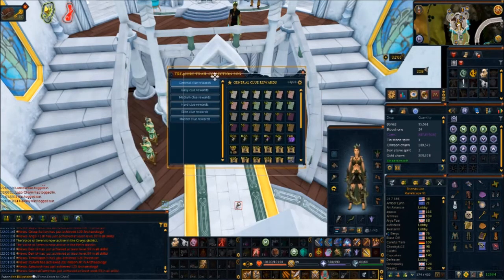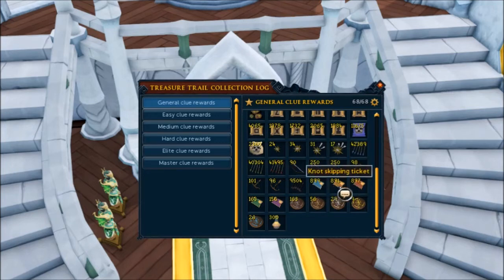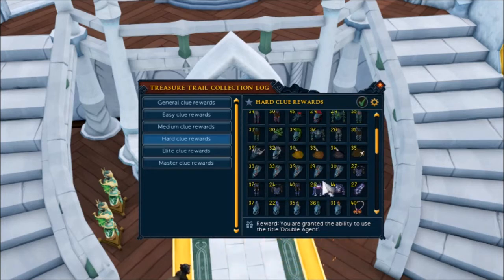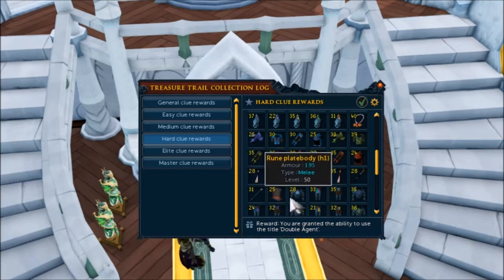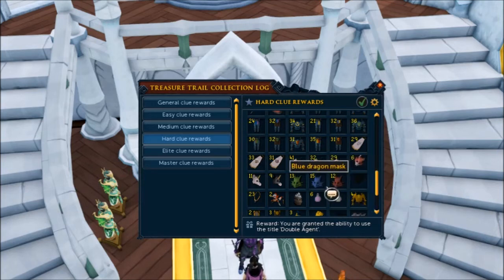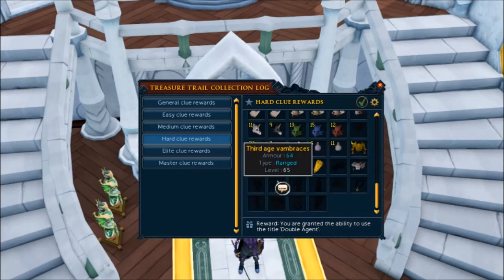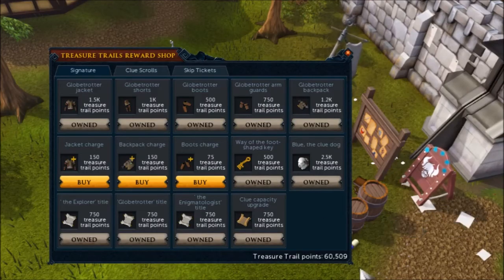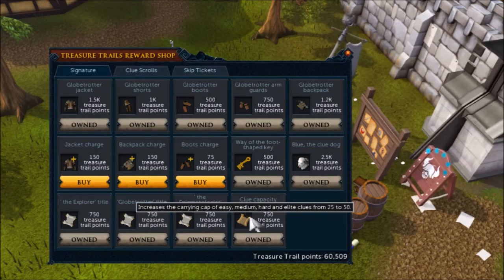Runescape 3 - Collection Log From 7000 Hards